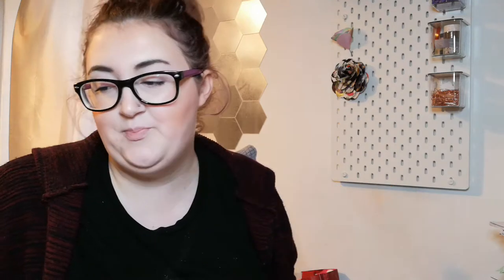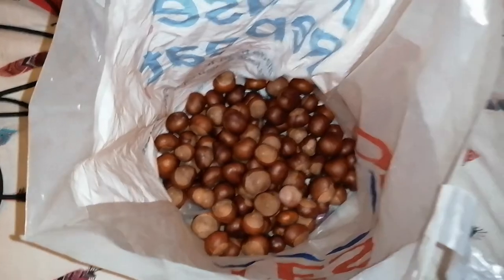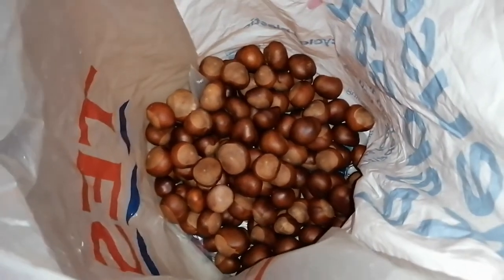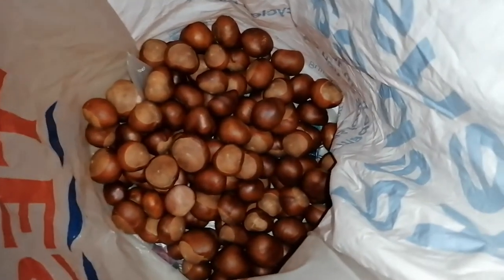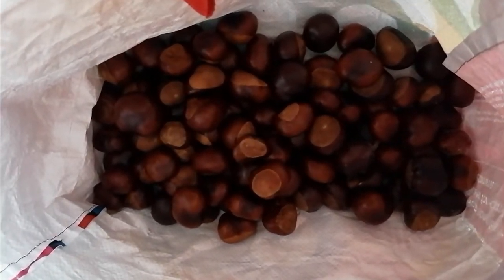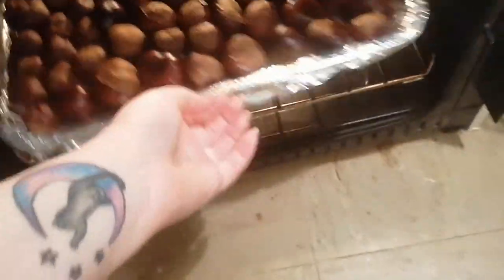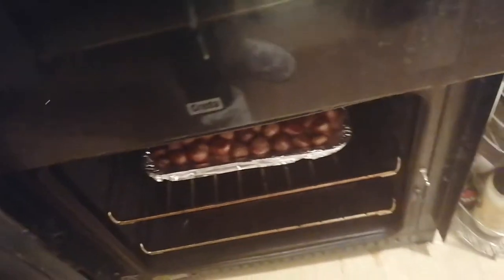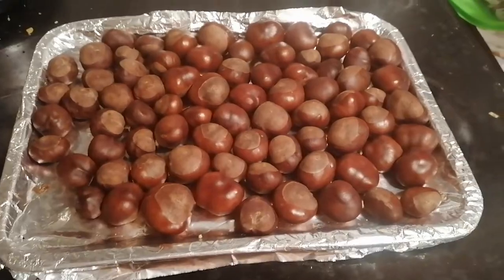How to.. Preserve your Conkers for Crafts // Hely Handmade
Hello Lovelies!!

Today, I'm going to show you how to preserve your conkers ready for crafts. It's just a short little video today!

Hely Xoxo

~Socials~

Pinterest (Apparently, I couldn’t have Hely Handmade in my link, but you can type @helyhandmade and you’ll still find me)

~Credits~